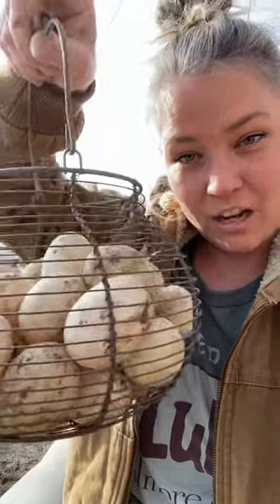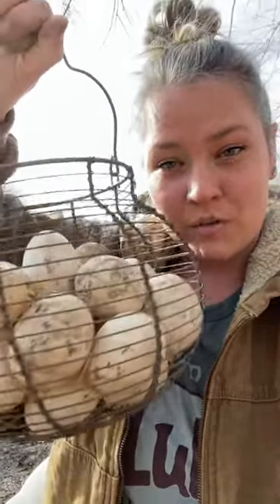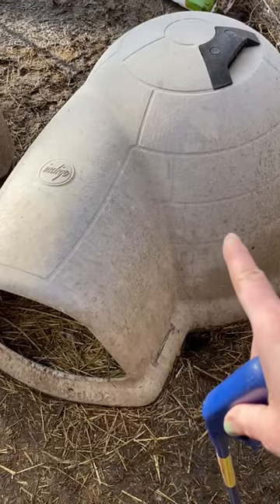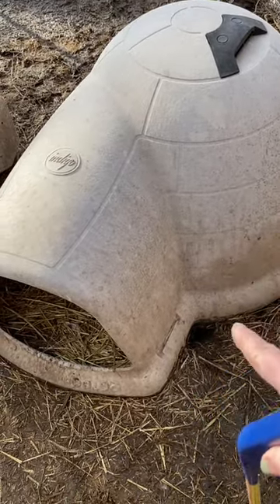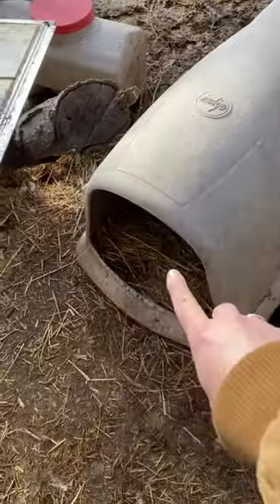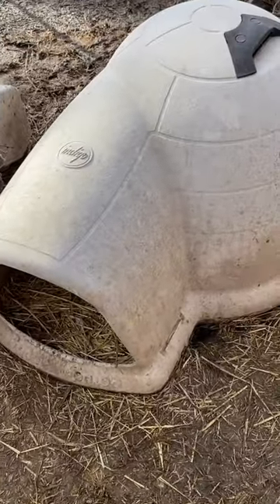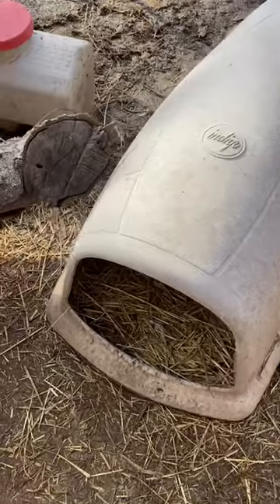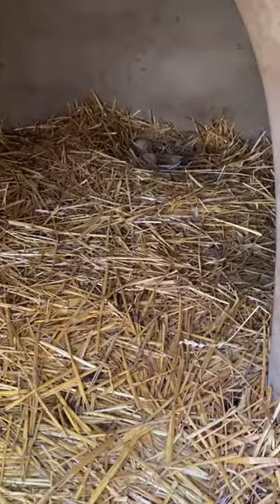See what we use for our ducks as a shelter and laying box. Works better than any duck house!